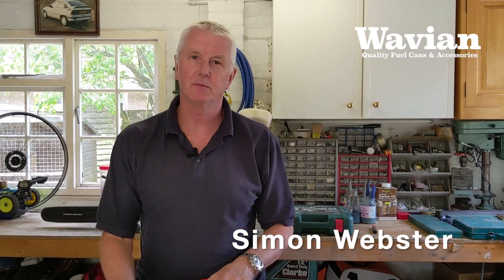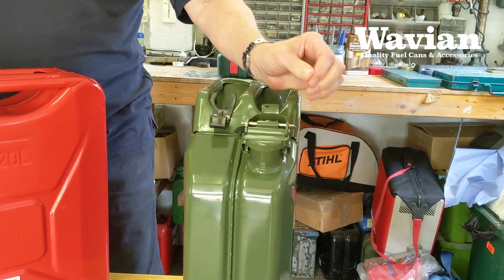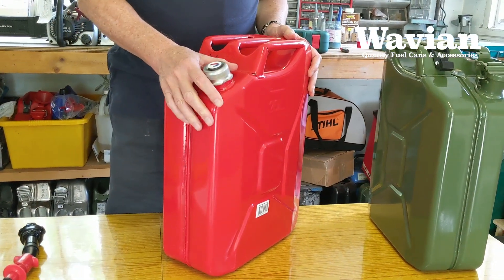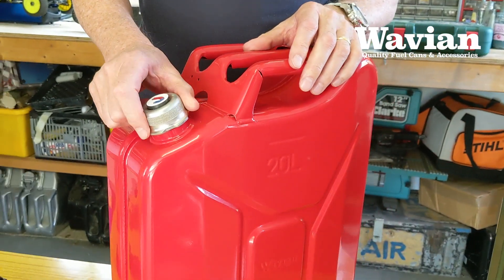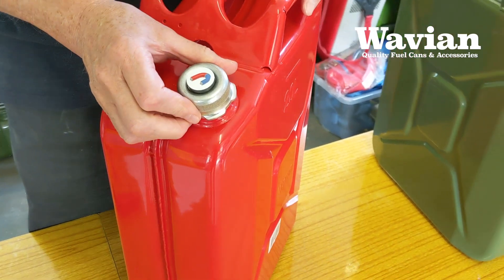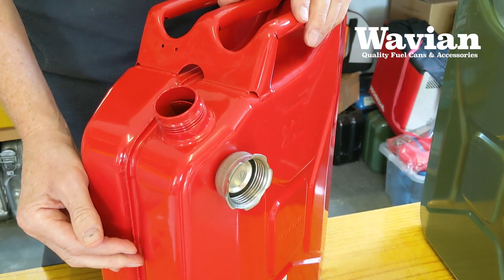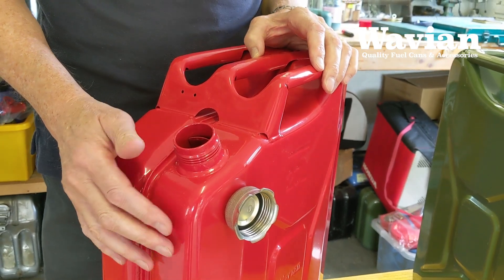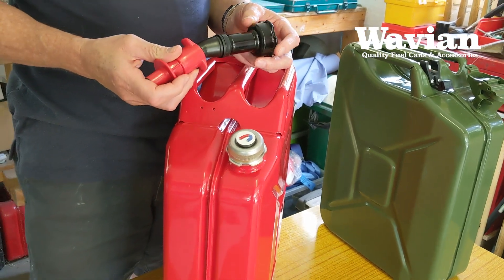NEW 20 Litre Screw Top Fuel Can - Wavian Fuel Cans & Accessories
Manufactured to the same high quality as our world famous Wavian Bayonet fitting Fuel Cans, these Screw Top Cans have a magnetic lid and are a great alternative. for more info